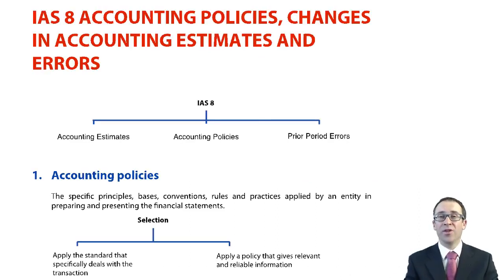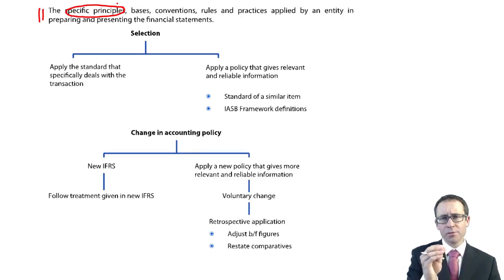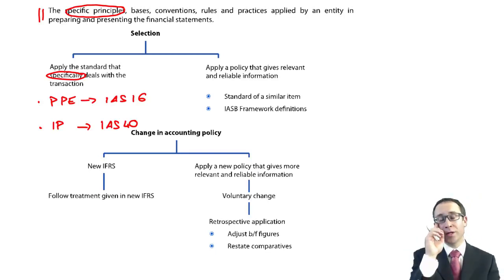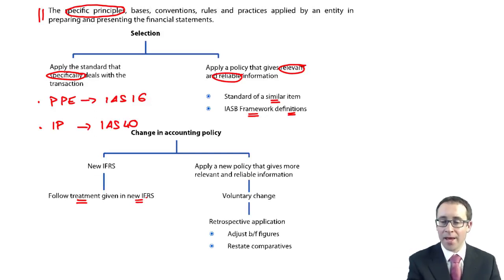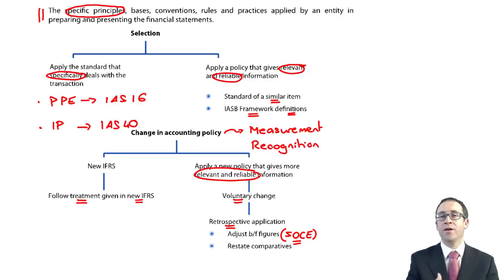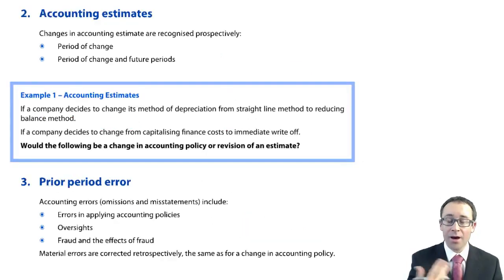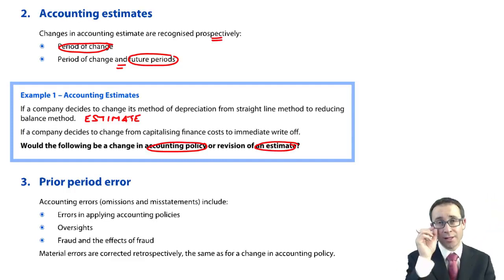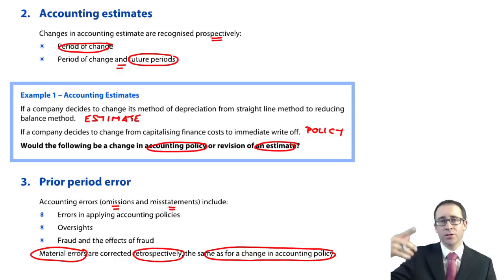IAS 8 Accounting policies, changes in accounting estimate and errors ACCA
ACCA Lecture
Financial Accounting
Accounting policies, changes in accounting error